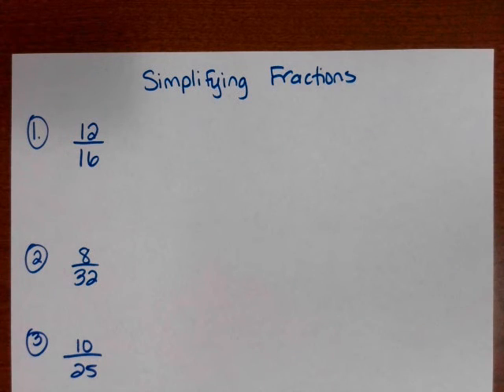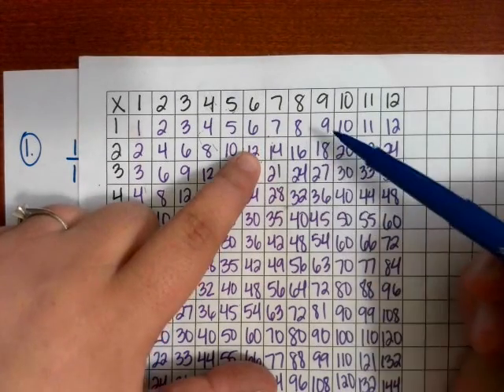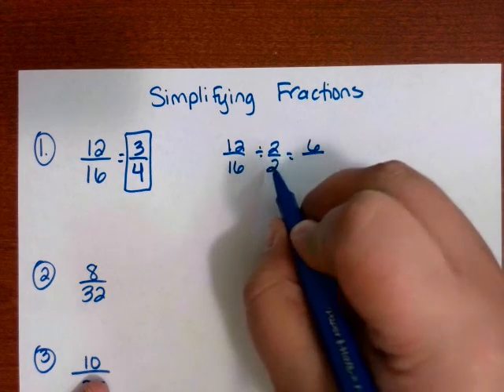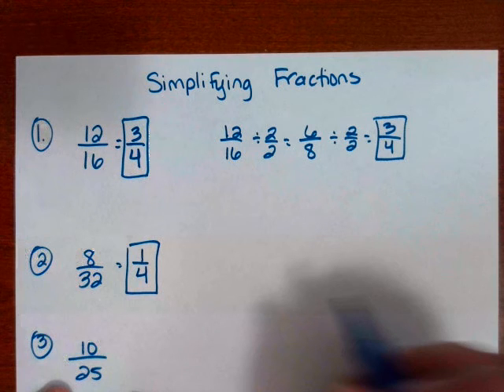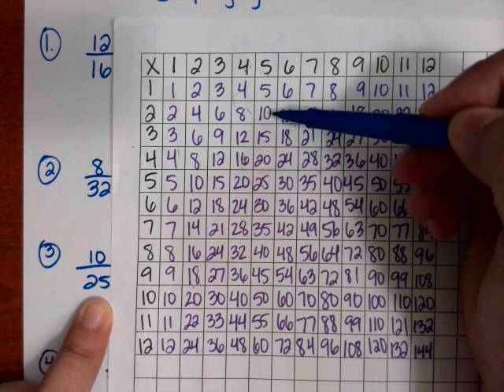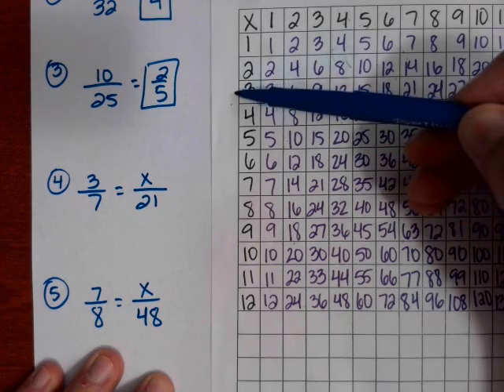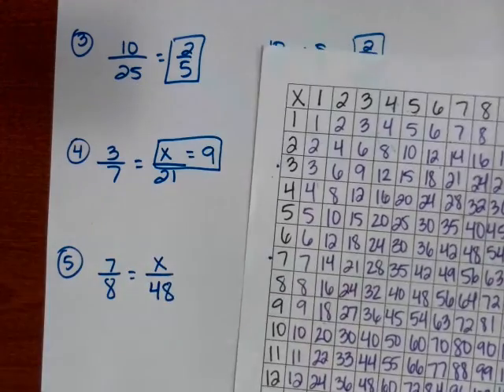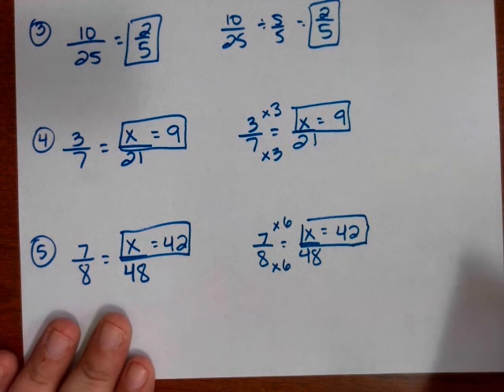Simplify Fractions with a Multiplication Chart